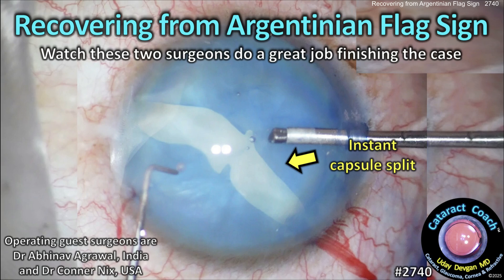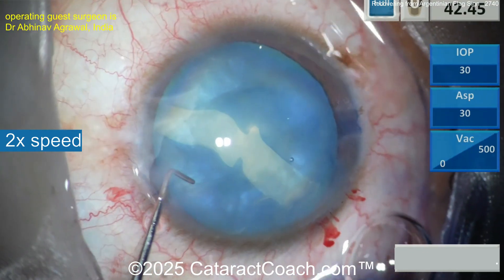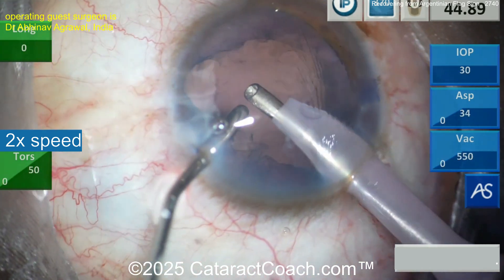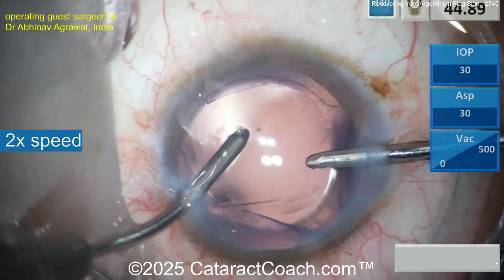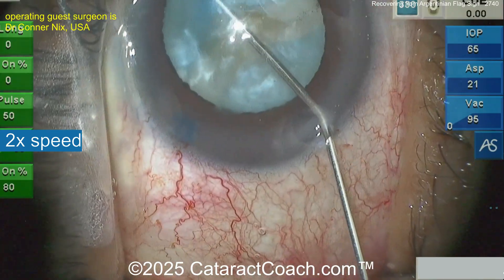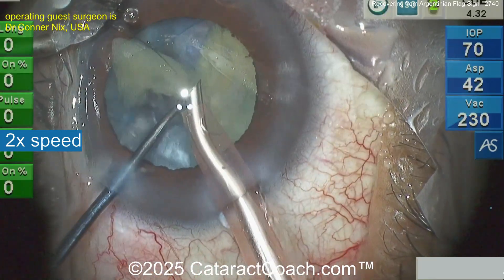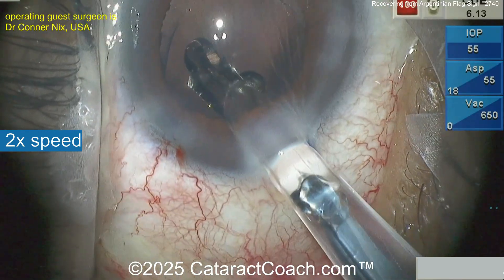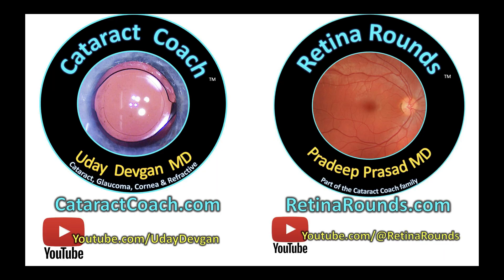CataractCoach™ 2740: recovering from argentinian flag sign in intumescent white cataracts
This has happened to all of us! The Argentinian flag sign occurs when the anterior capsule tears peripherally during capsulorhexis in a white, intumescent cataract, as the high intra-lenticular pressure forces the tear toward the equator. Once this happens, the goal is to prevent posterior extension and maintain anterior chamber stability. Immediately refill the chamber with a cohesive OVD to flatten the anterior capsule and counteract lens pressure. Using fine micro-forceps, carefully redirect each radial tear circumferentially to complete a continuous curvilinear capsulorhexis, often converting it into a slightly smaller or irregular shape. Phacoemulsification should be gentle and centralized, minimizing stress on the capsular edge. Despite the radial tears, if the posterior capsule remains intact, the intraocular lens can safely be implanted within the capsular bag, where fibrosis usually stabilizes the tear margins postoperatively. How do you handle this complication?